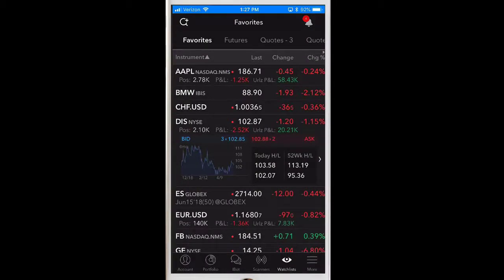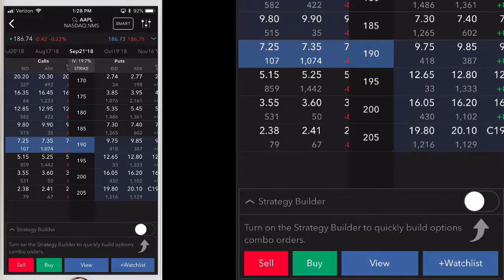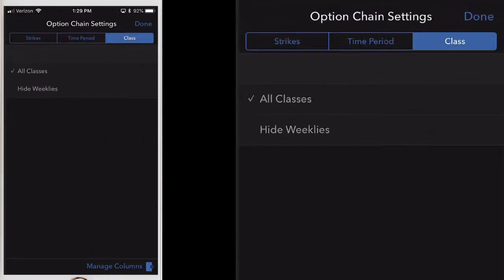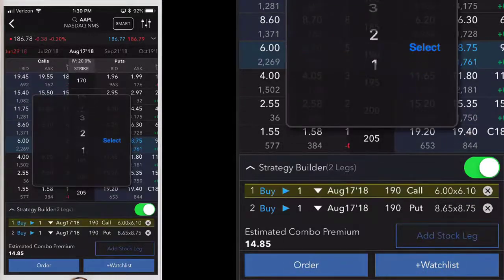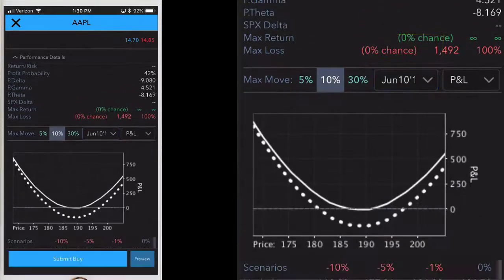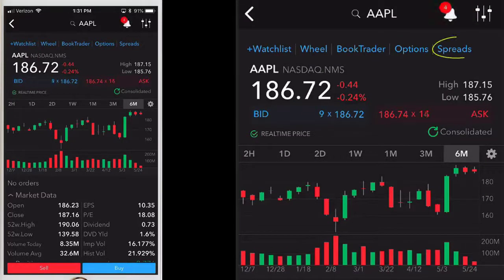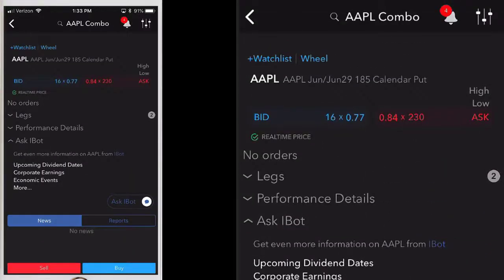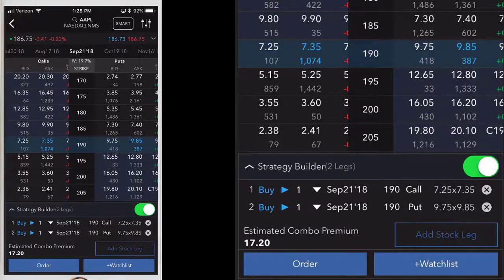Short Video - Trading Options with IBKR Mobile on the iPhone®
In this short video we'll discuss viewing and trading options using IBKR Mobile on your iPhone. You'll learn how to:
• View option chains
• Customize the option chain display -  expiry, trading class, number of strikes and columns displayed
• Create a multi-leg combo using the Strategy Builder
• Navigate the new Spread Template Grid and Option Exercise tool
• Add options and option combos to the Watchlist